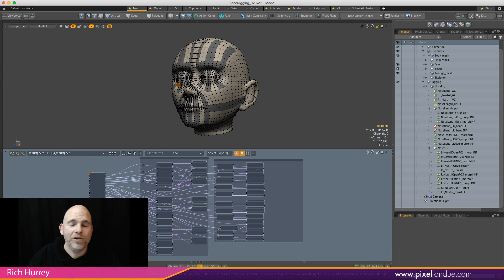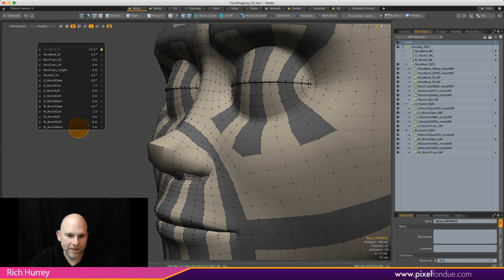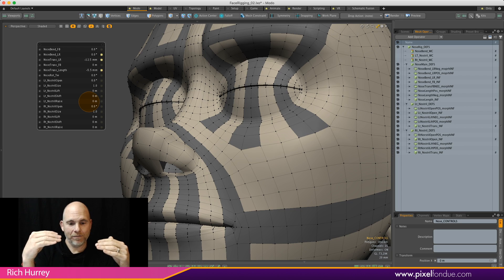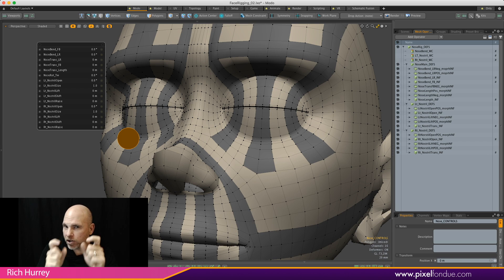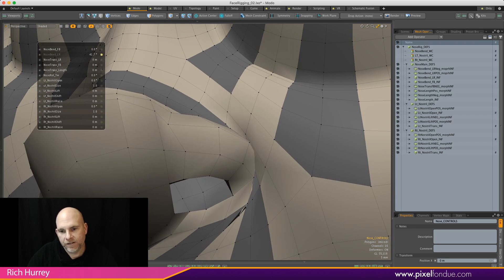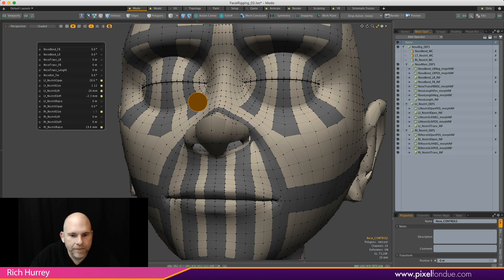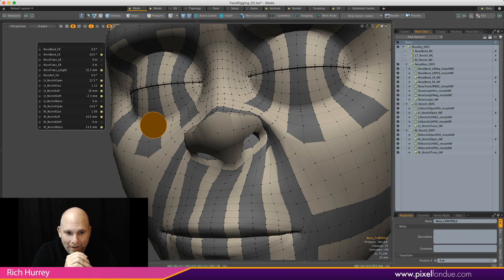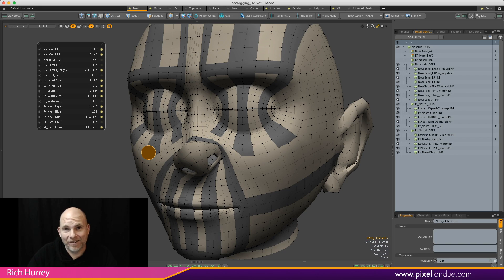MODO | Rigging: Nose Rig Prototype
In this video Rich talk's about his progress prototyping rigs for Rigging Master Course 3 (RMC3) and specifically the Nose Rig. He discusses weighting theory, a bit about Weight Containers and all in his normal rambling way :)